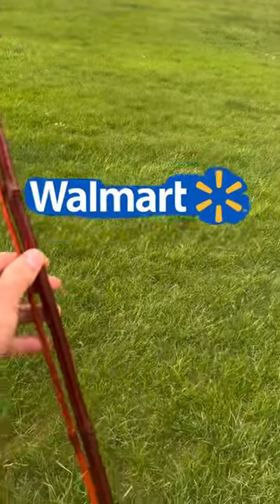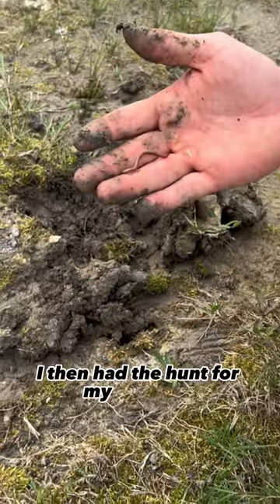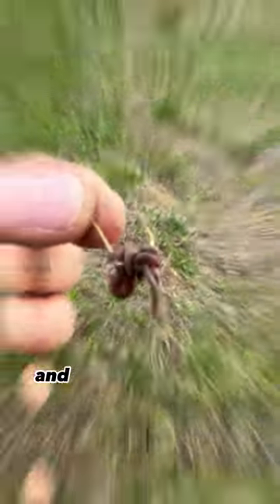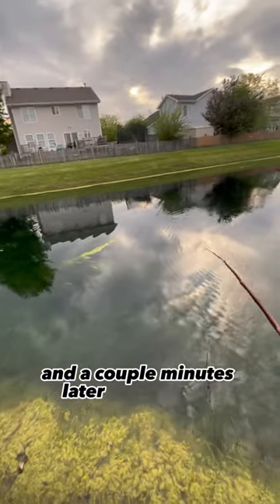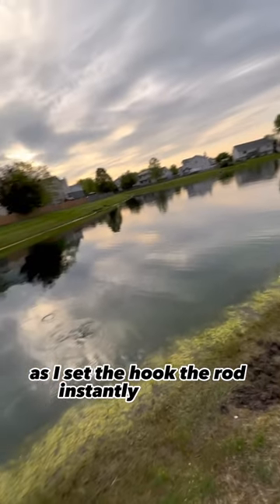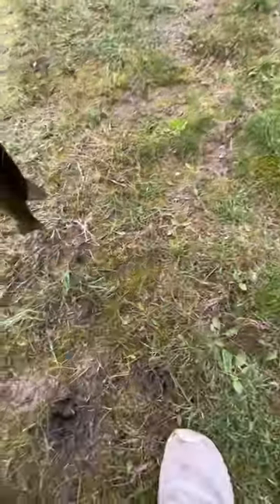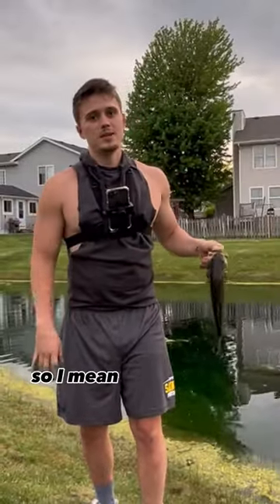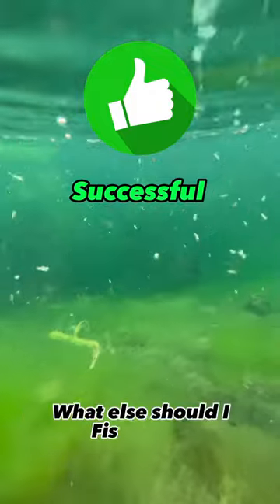Can I Catch A Fish On A Bamboo Fishing Rod From Walmart?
This pole cost 3 dollars at Walmart and I thought it would be a good fishing challenge